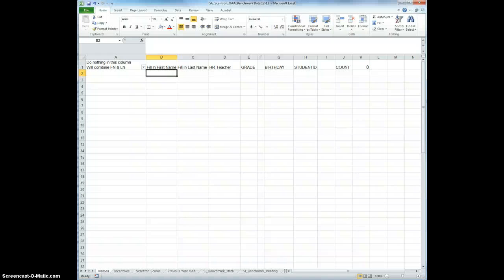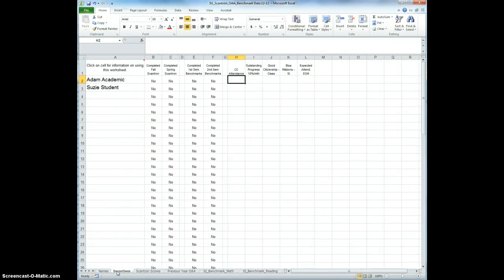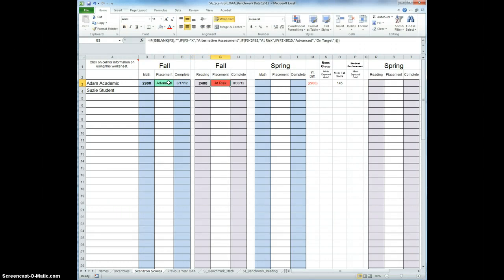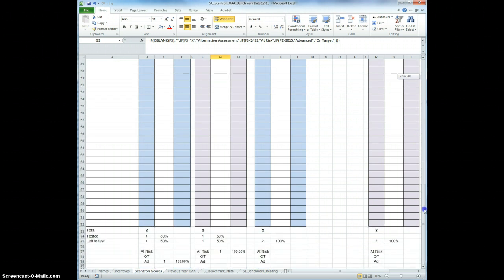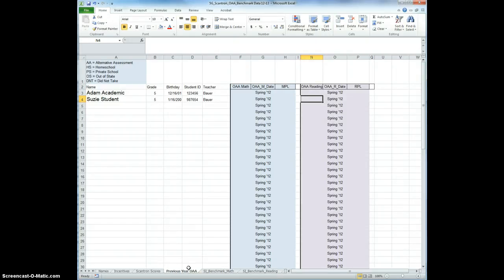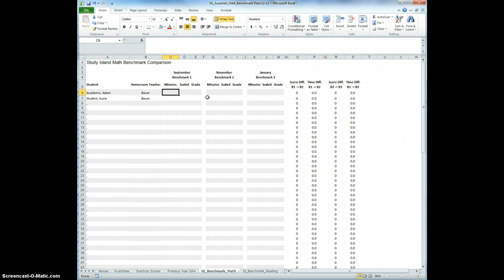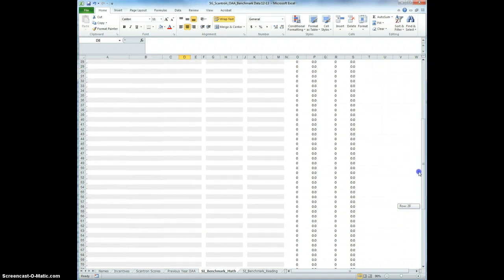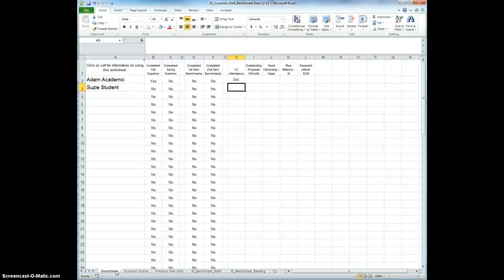Analyzing Student Data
A spreadsheet to keep track of your students scores.